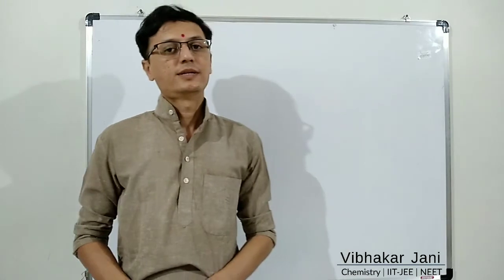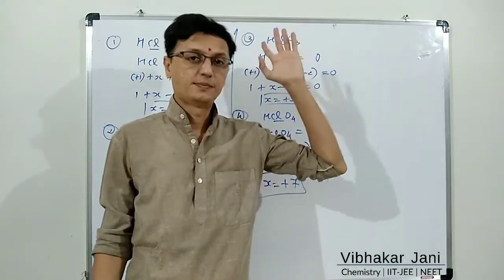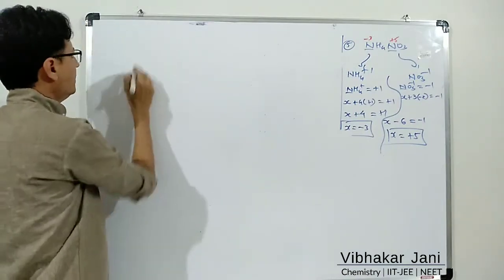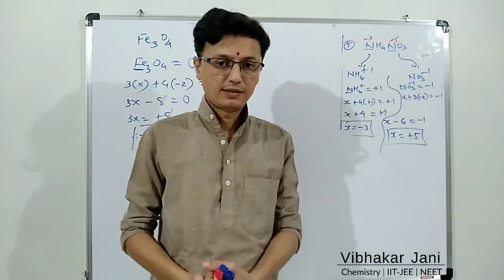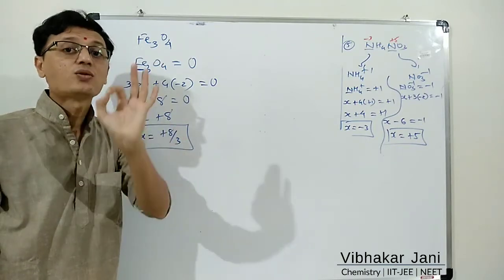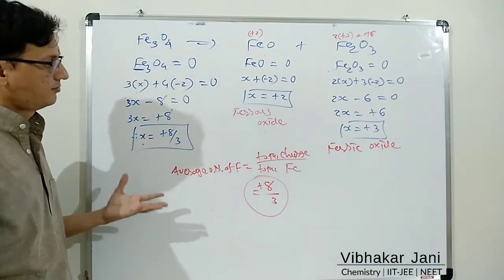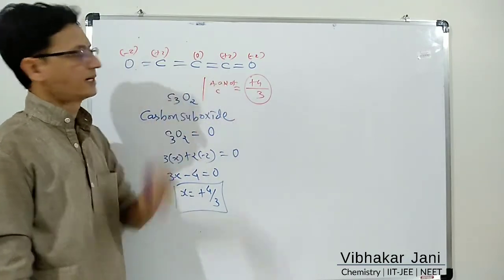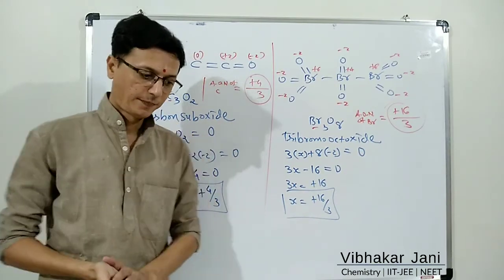# 5 O N in some special compounds class 11 jani sir